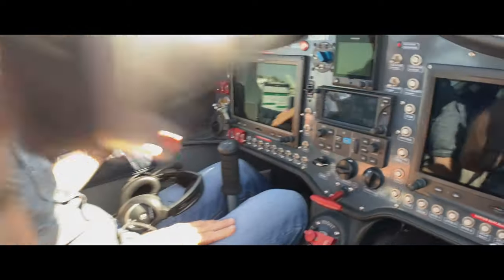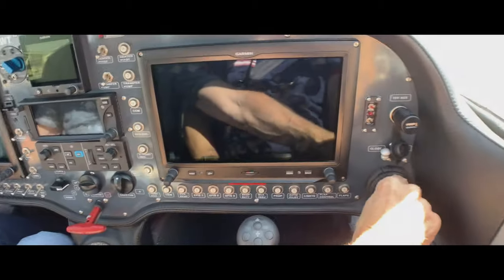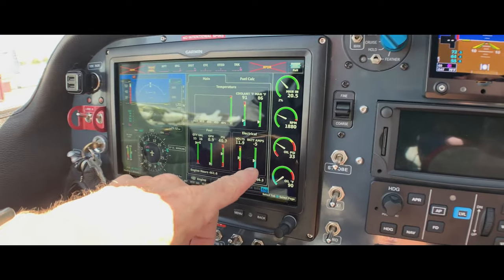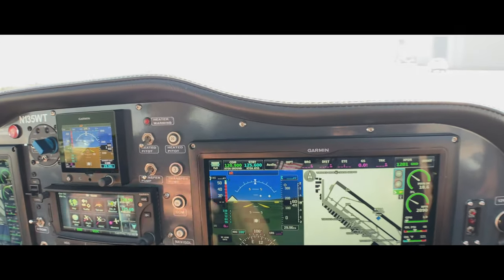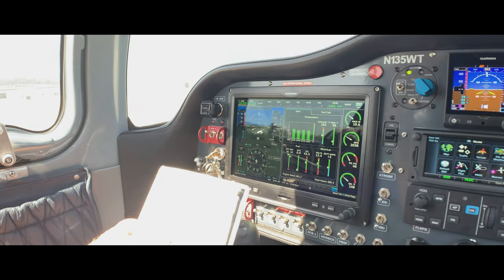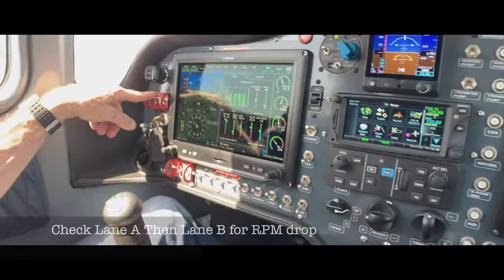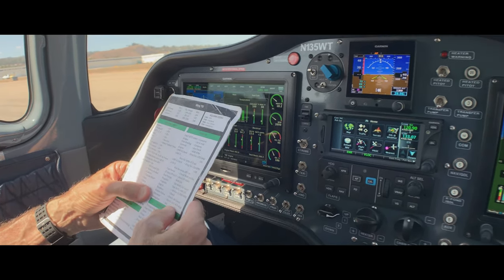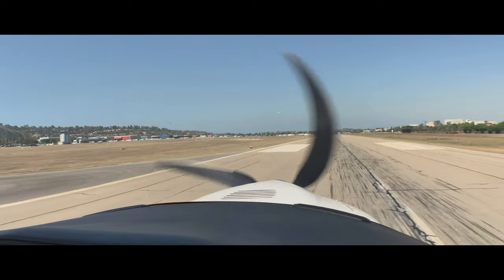Sling TSi - Inside the Cockpit & Pre-Takeoff Checklist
Sling TSI -Inside the Cockpit & Pre Takeoff Checklist. Barry Jay (Sales & Marketing Mgr.) takes me on a demo flight and does an in depth Pre-Takeoff checklist on the Sling TSi. Filmed at the Airplane Factory in Torrence, Ca.